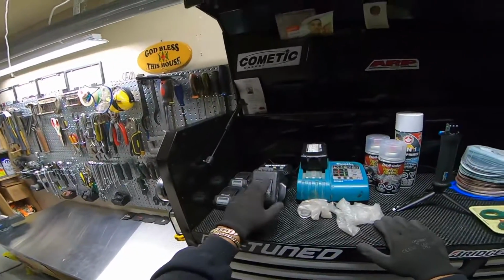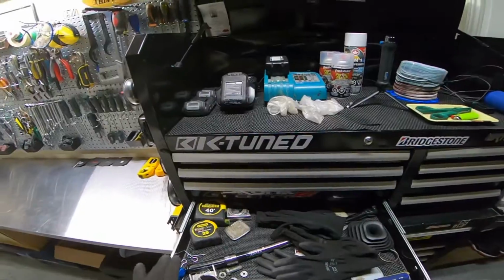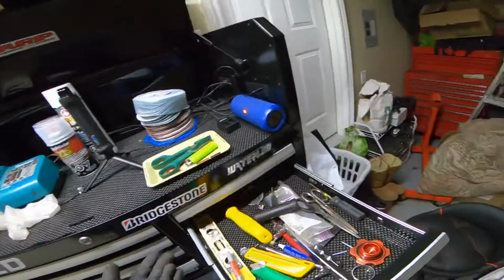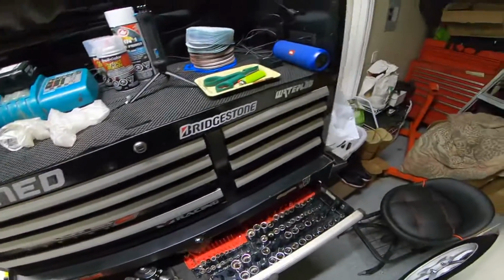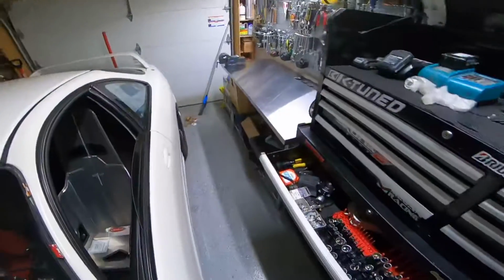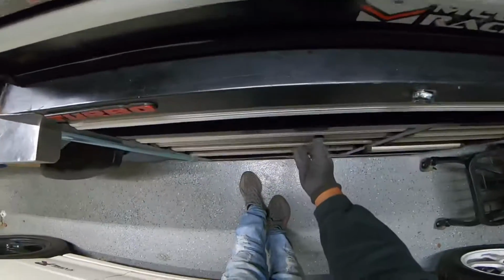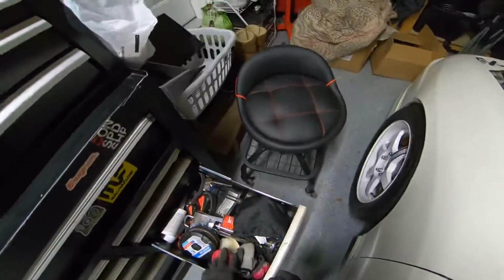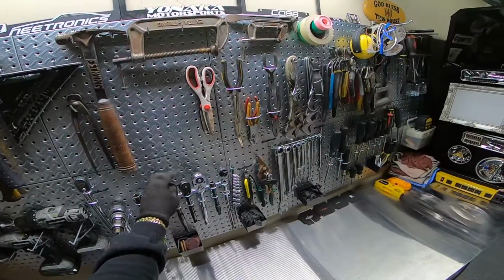PT. 2 | Tool Storage DIY Ideas For Your Garage | Metal Pegboard Metal Workbench DIY EASY and CHEAP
Part 2/2 please check out part 1 before watching this one

ITS FREE!